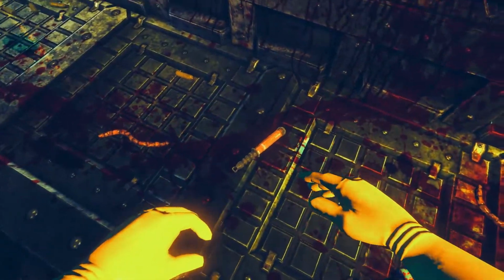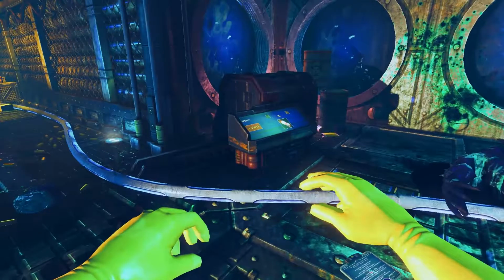Viscera Cleanup Detail - Paintenance Podcast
Joe & Keaton clean up the remains of an underwater alien attack whilst discussing all kinds of topics on the recently added Paintenance Tunnels map!